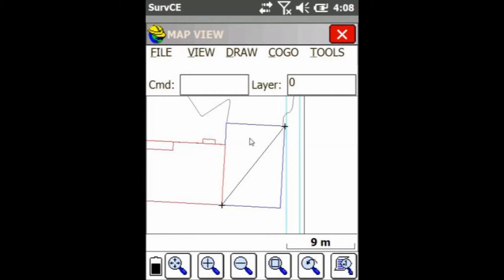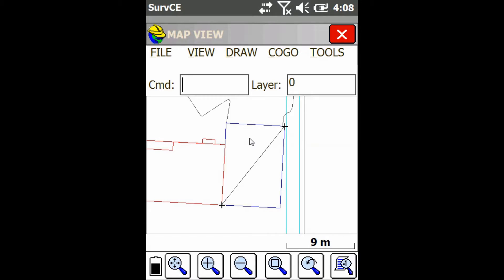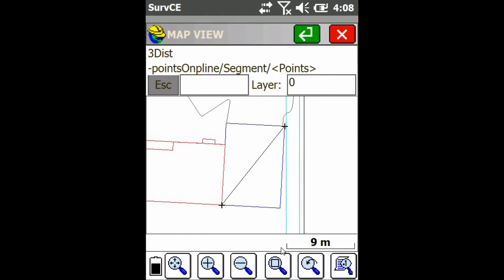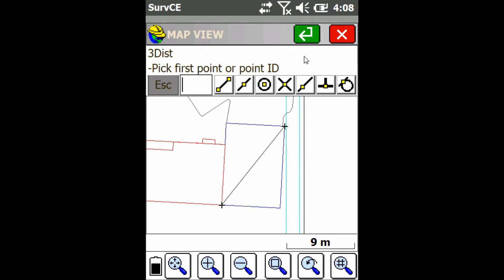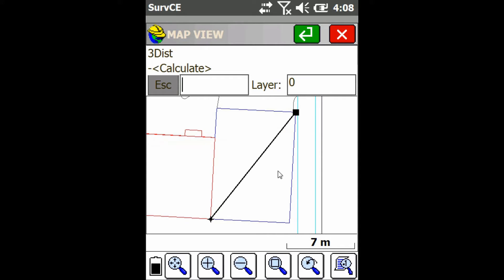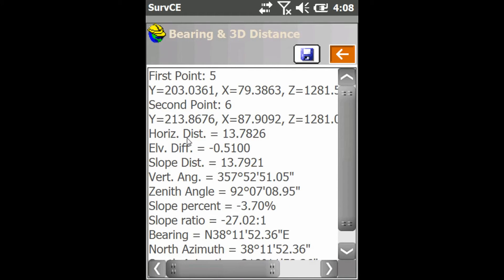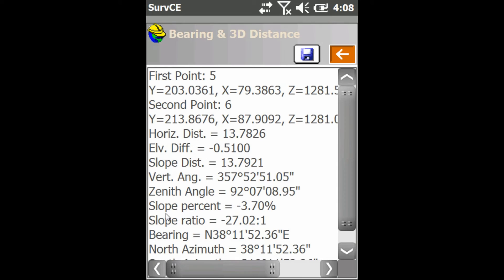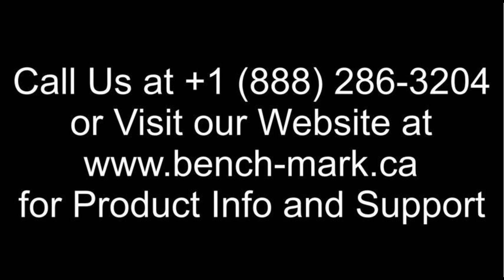Carlson SurvCE Tutorial: Calculating Bearing and 3D Distance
In today's SurvCE tutorial, David from bench-mark.ca shows you how to calculate the bearing and 3D distance between two selected points in Carlson SurvCE. David will show you an easy and pain-free method of doing this that requires little time.